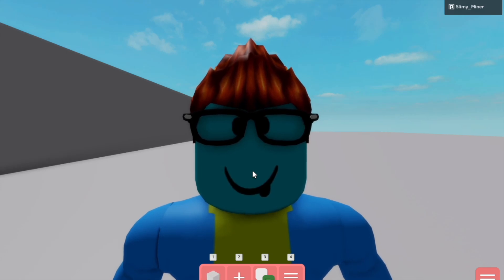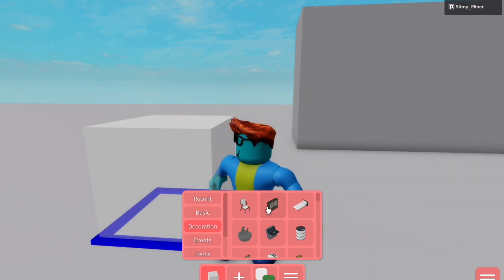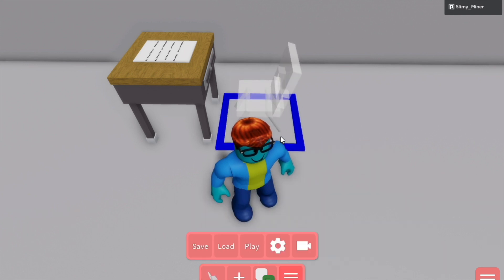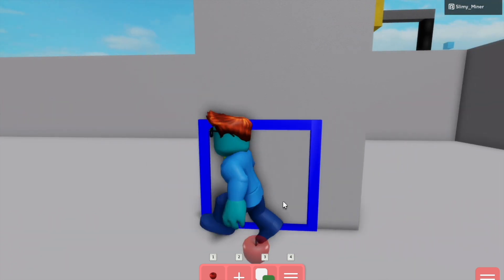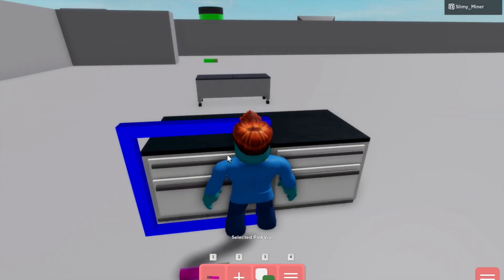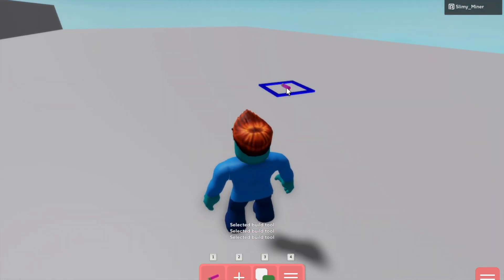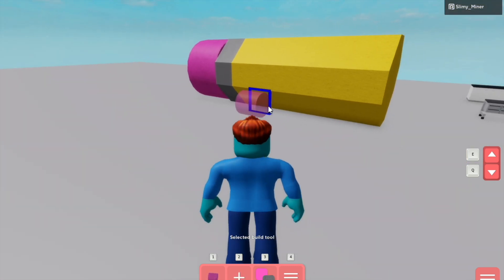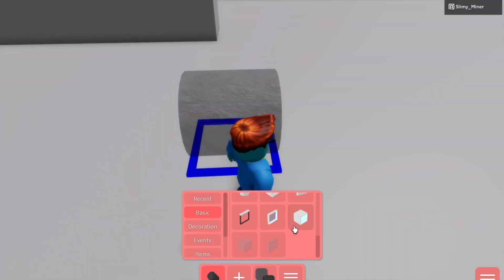📝PIGGY BUILD MODE TRICKS REMASTERED!📝 (Back to School Version) (Roblox Piggy Build Mode)